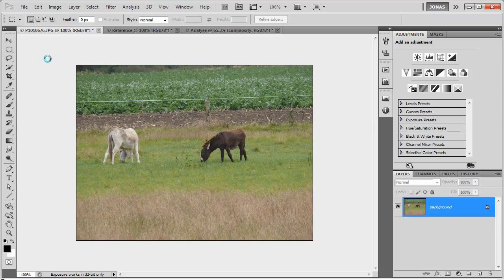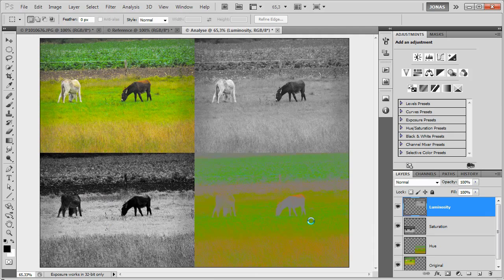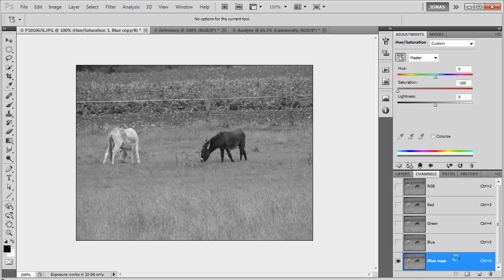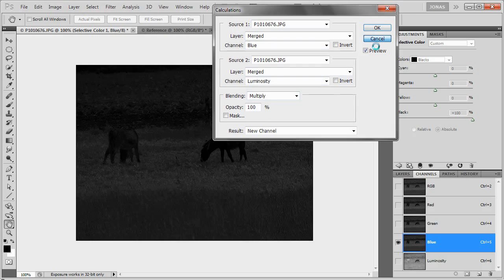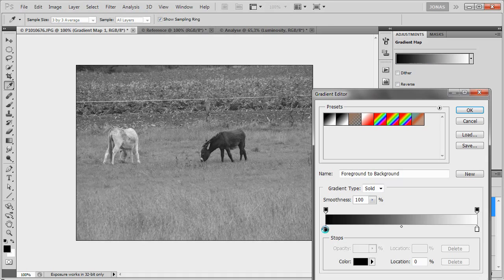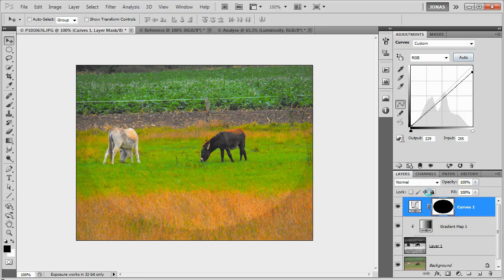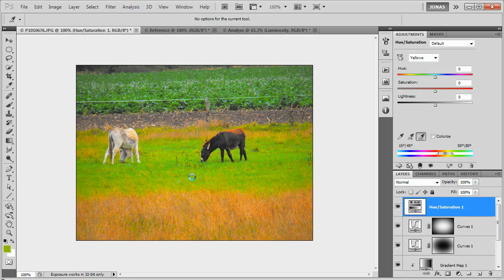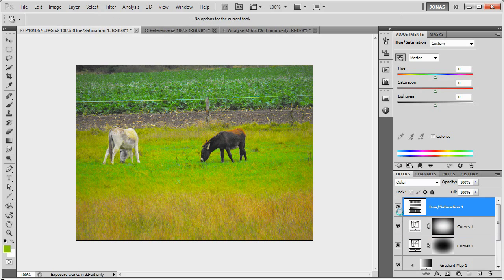Saturated Lights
In this video I'm going to show you, how to do the "Saturated Lights" look as I call it.
I'm going to use my Analyze action for the first part, the whole look can then be applied via another action, both of which I provide for download